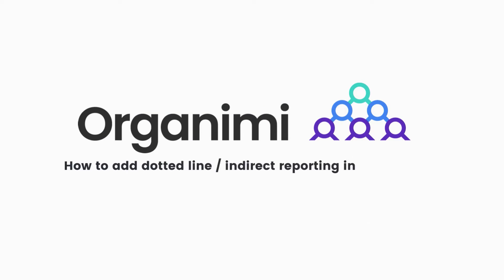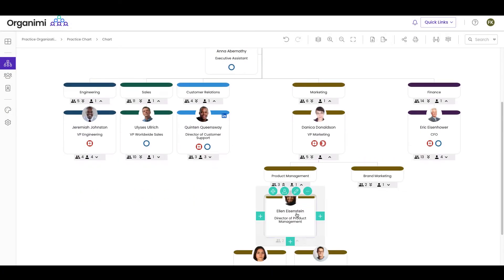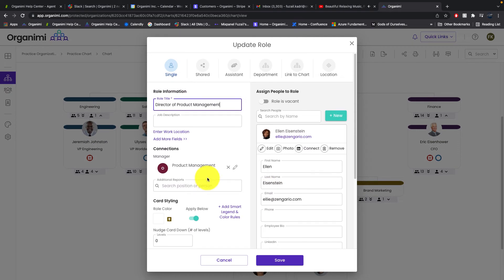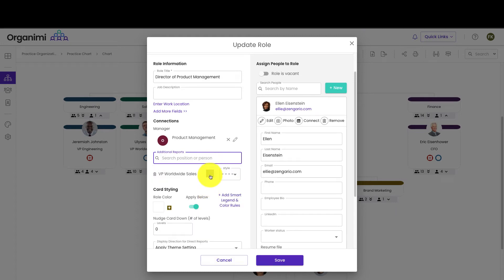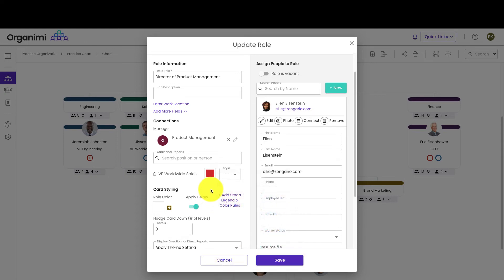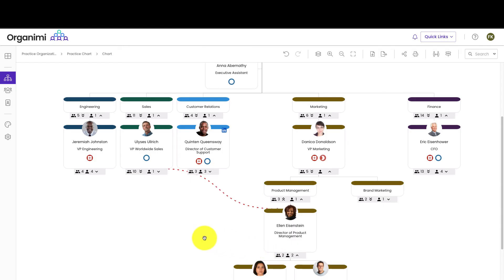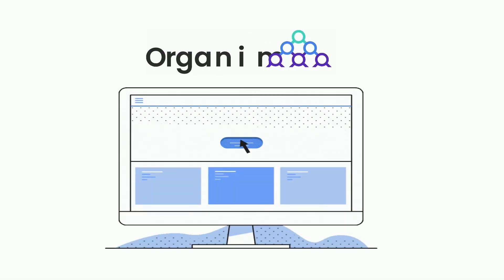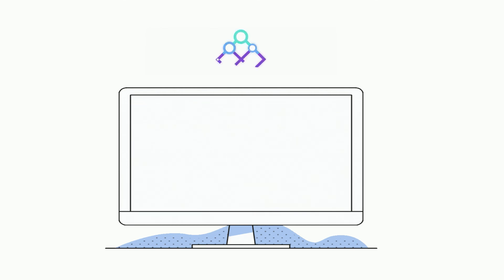How to Add Dotted Line / Indirect Reporting in Org Charts | Video Tutorial | Organimi U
Welcome to Organimi University - become an org chart pro in no time!

People in organizations usually have a direct reporting relationship with the person who is their direct manager.

However, sometimes people also have an indirect or dotted line reporting relationship to another manager for some portion of their work responsibilities.

To represent these kinds of situations, when you create a new role or edit an existing role card on your org chart, you can add a role card that reports to a position (role), or edit an existing card, and also add a dotted line / indirect reporting relationship to a different role on the chart.

In this video tutorial, learn how to add dotted line / indirect reporting in your Organimi org chart.